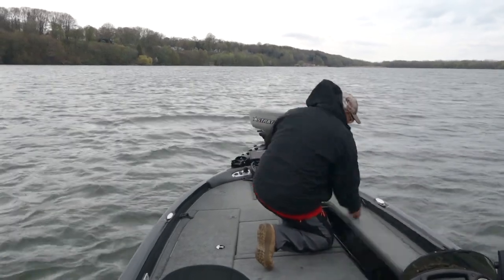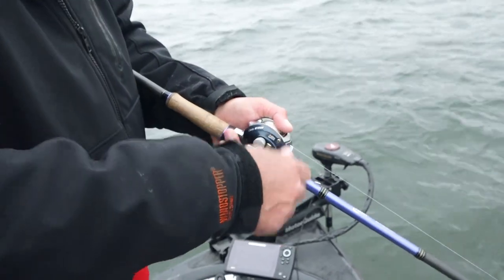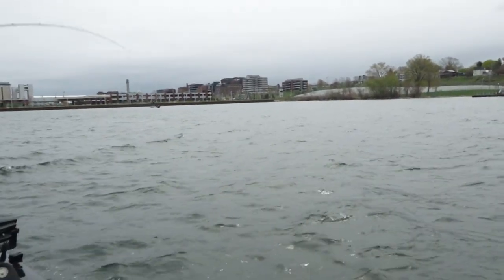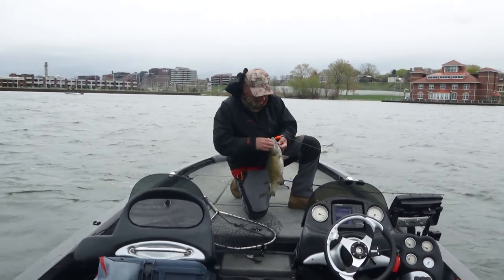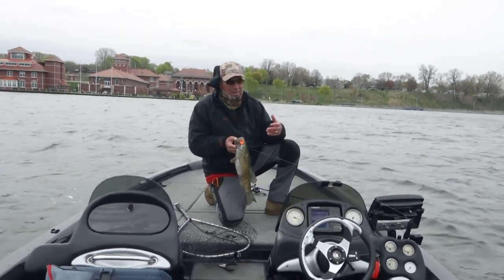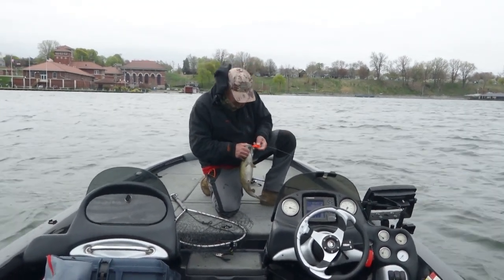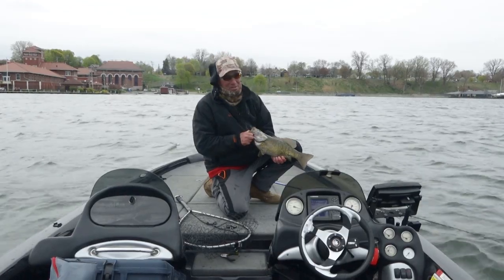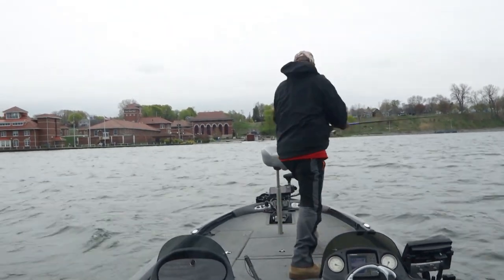Norman Deep Little N | Mix Up Retrieval Speeds To Catch More Fish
Early spring is one of Frank Scalish’s favorite times of the year to target giant smallmouth with a Norman Deep Little N crankbait. He breaks down how you can mix up different retrieval speeds to trigger more bites, and emphasizes the importance of paying attention to which retrieve is getting the most bites – because that can key you in on what the correct pattern will be for the rest of the day.